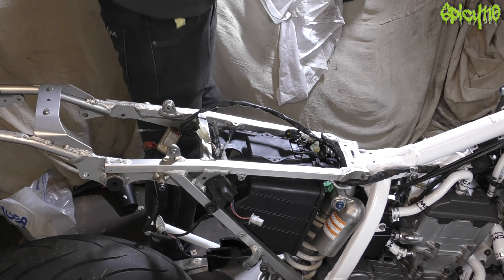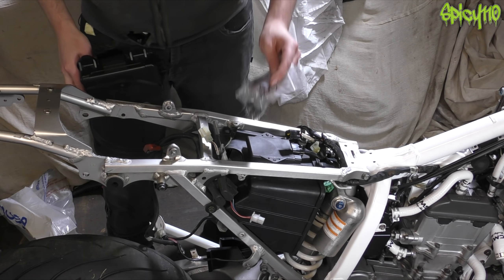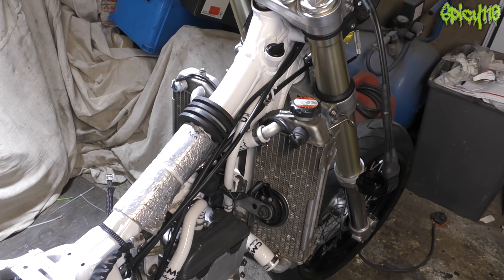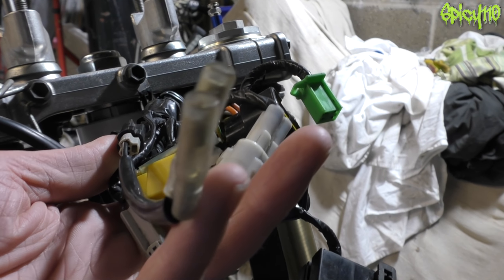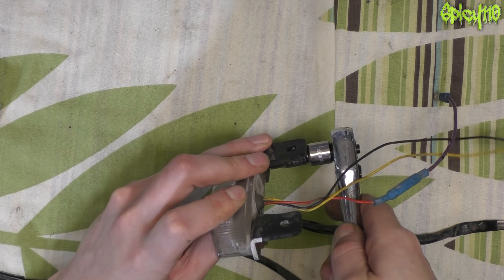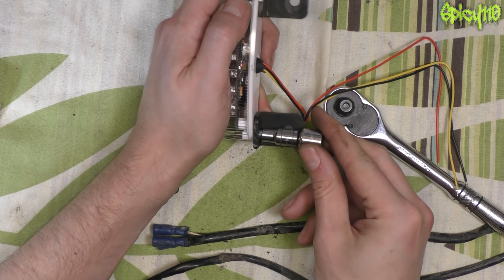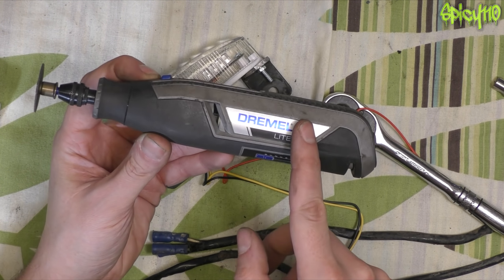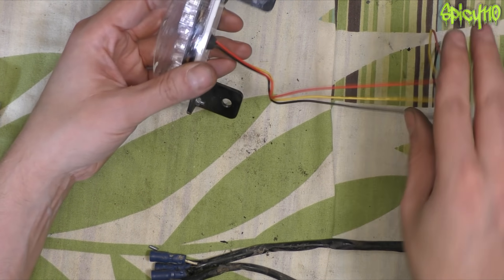Suzuki DRZ400SM Restoration Z EP. 20 - Wiring done!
Restoration Z continues, in this episode I make some cables and get the wiring done!

Big thanks to these people for help on this build!

BIKES
Suzuki DRZ400SM 2008 AKA "Derek"
440 cc Big bore kit.
LexTek indicators.
LexTek indicators.